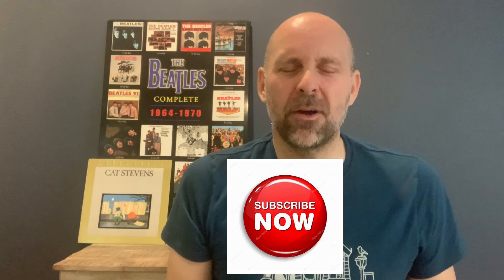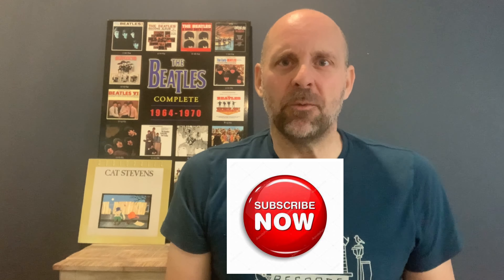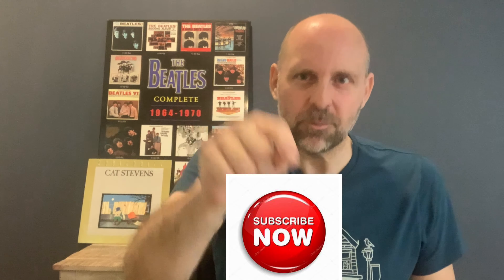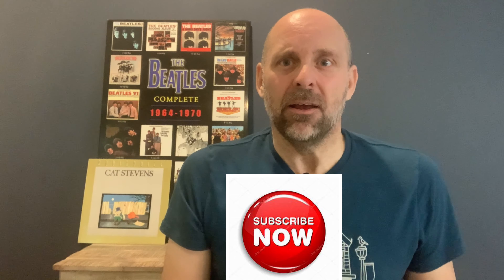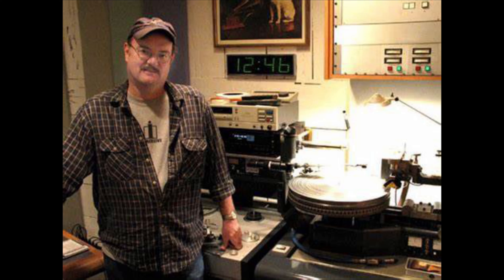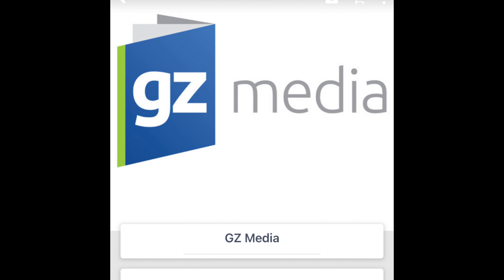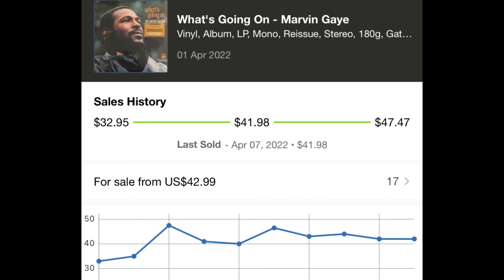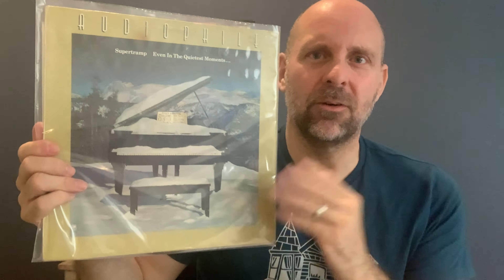All ANALOG releases of Marvin Gaye’s What’s Going On and the Red Hot Chill Peppers+Audiophile finds!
Please join me as I discuss:
1. The Kevin Gray mastered AAA Marvin Gaye What's Going On Pressing.
2.The Bernie Grundman mastered AAA Red Hot Chili Peppers Unlimited Love release.
3. Audiophile crate dig finds. A real "Canadian" Mobile Fidelity Sound Labs gem and a Radio Shack Audiophile pressing? Yes, that's right a Radio Shack audiophile pressing!
Watch Now!